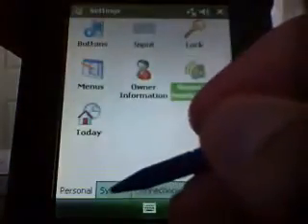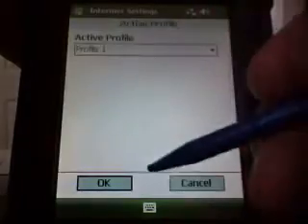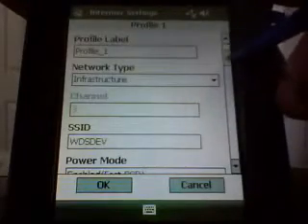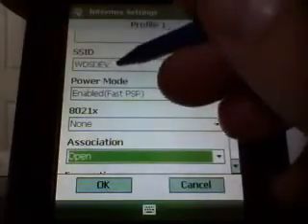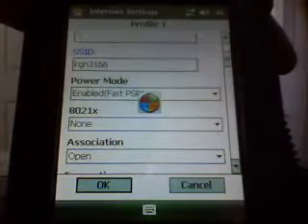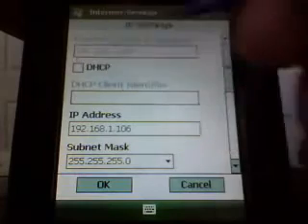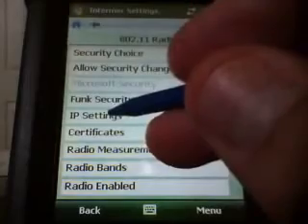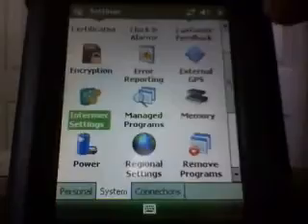Set CK3 WiFi and IP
Set WiFi and IP configuration on the Intermec (Honeywell) CK3 handheld.